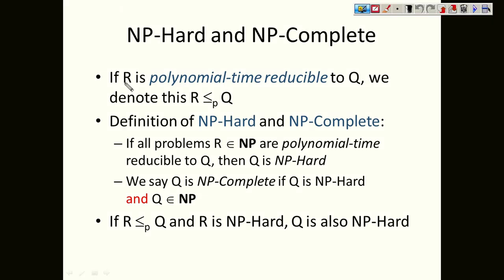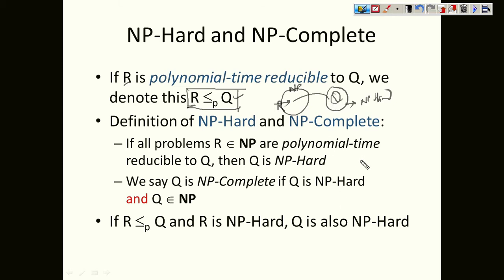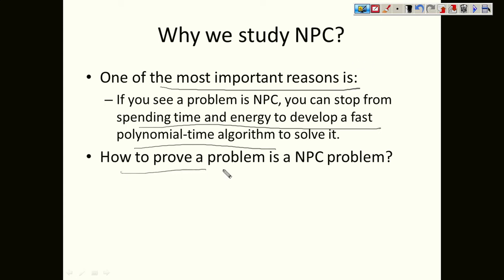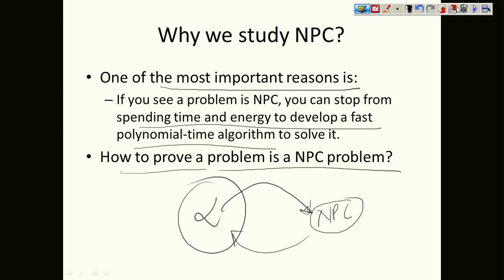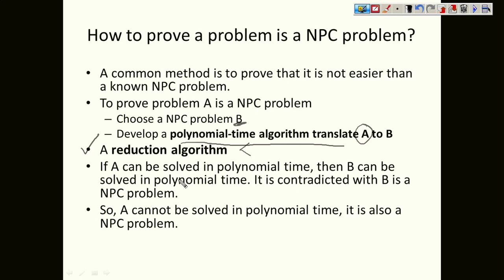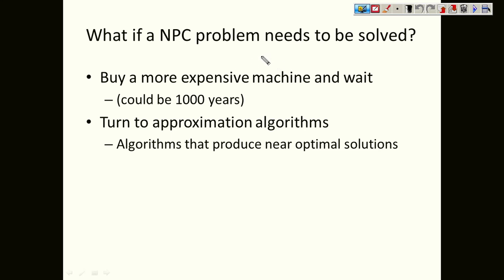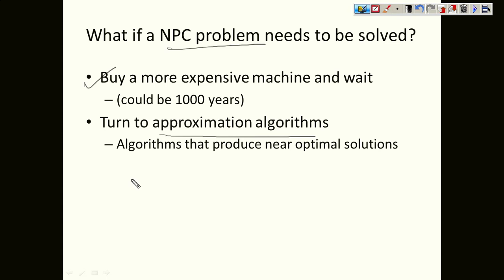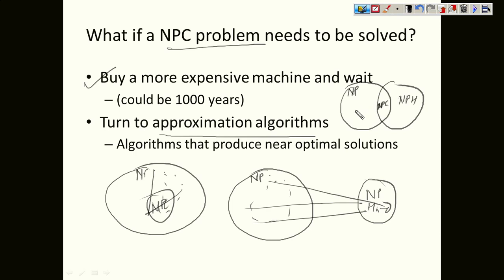NP Hard & NP Complete Problems